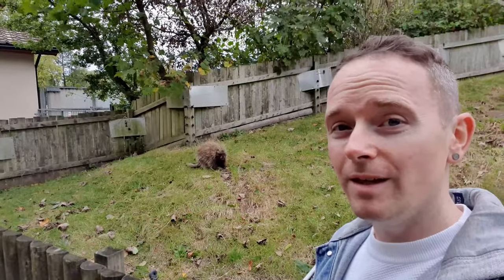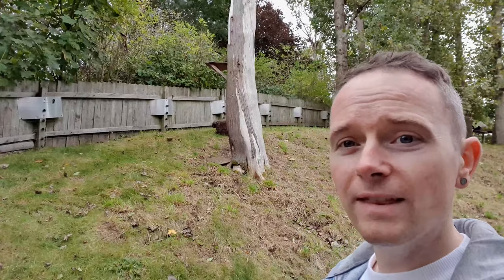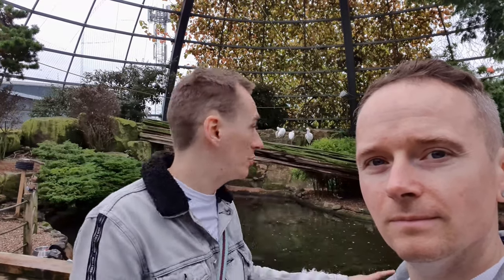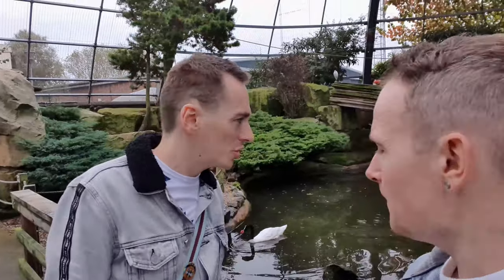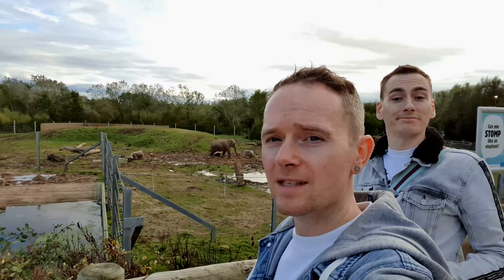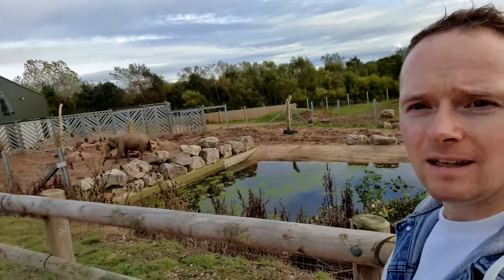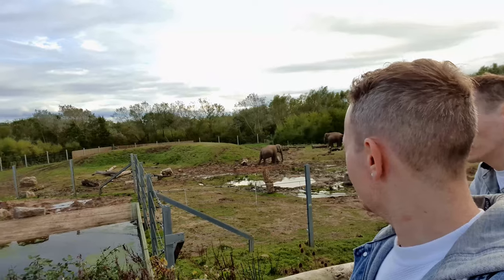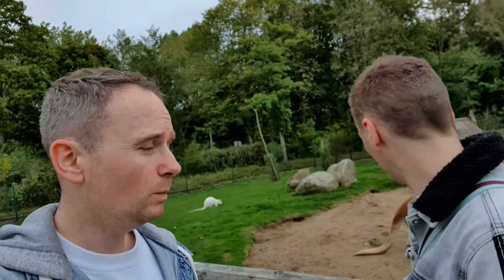Blackpool Zoo Vlog - October 2021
We are revisiting Blackpool Zoo for a new October 2021 vlog after last year's visit was rained off. Blackpool Zoo is one of Blackpool's best attractions and one of our favourite zoos in the UK. It features walkthrough exhibit such as Rainbow Landings (Lorikeets), Lemur Wood, World of Wings and Wallaby Walkabout along with unique animals like the tree porcupine and zoo favourites such as meerkats, big cats and primates.

00:00 Welcome
00:04 Opening Footage
01:56 Intro
02:48 Elephants
5:34 Dinosaurs
07:02 Tree Porcupine
08:34 Assorted Animal Footage
08:59 World of Wings
11:26 Capybara, Mara and Anteater
13:02 Wallaby Walkabout
13:53 Assorted Animal Footage
14:31 Red Panda
15:24 Sea Lions
16:09 Children's Farm
17:07 Penguins
17:39 Assorted Animal Footage
18:46 Back to the Elephants
19:18 Big Cats
20:16 Meerkats
20:49 Assorted Animal Footage
22:49 Round up